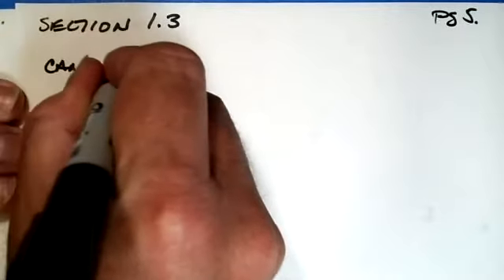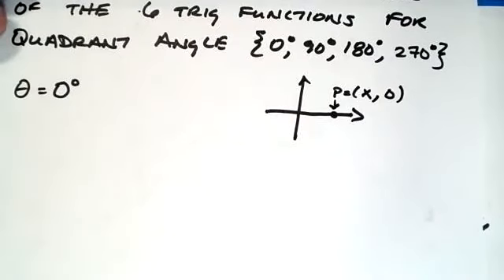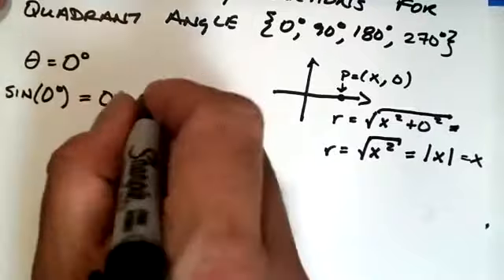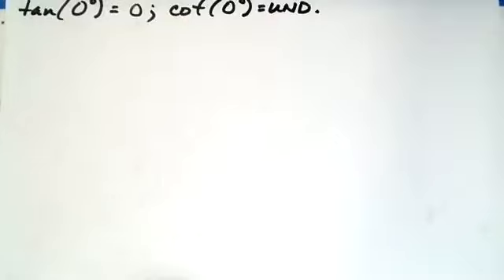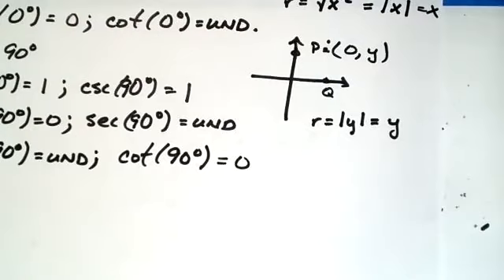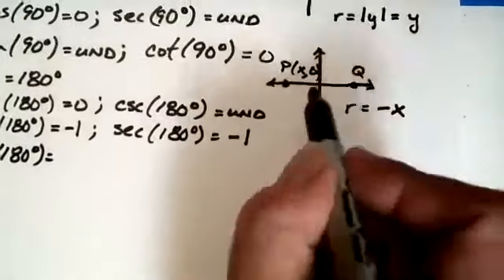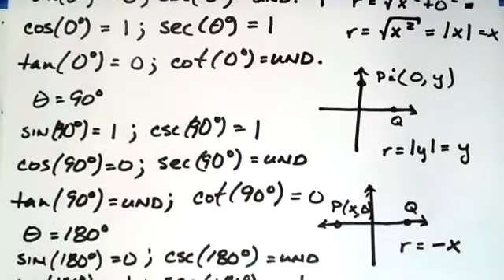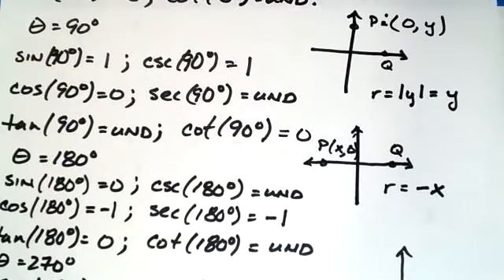Lecture Video: Lial, 11th, Section 1.3, part 3